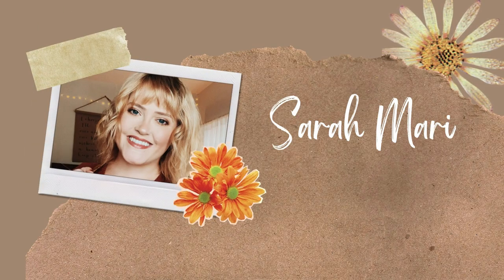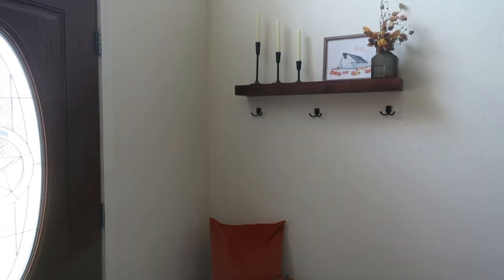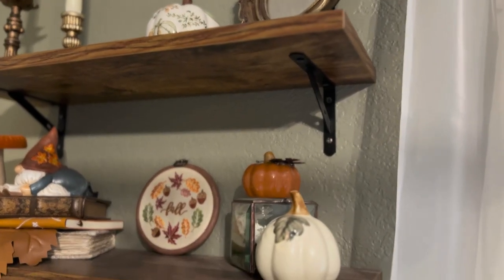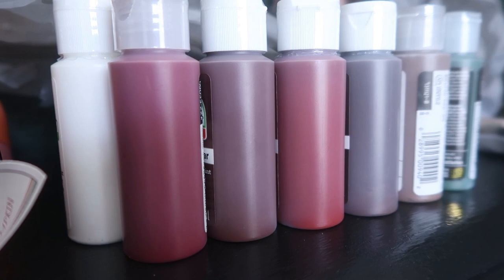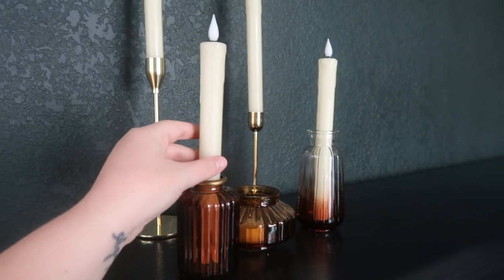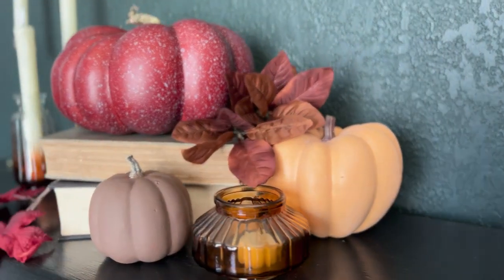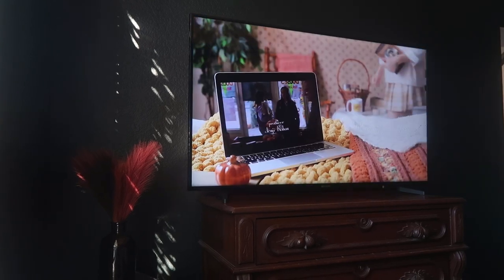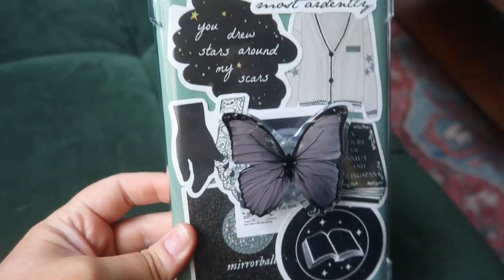Cozy Fall Vlog | Decorate with Me + Books, Music, Movies & TV Show Recommendations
Books:
The Unfortunate Side Effects of Heartbreak and Magic
The Dead Romantics
The Very Secret Society of Irregular Witches
And Then There Were None

Shows:
Anne with an E
Felicty
Witches of East End

Movies:
Dan in Real Life
The Perks of Being a Wallflower
Mona Lisa Smile
Knives Out